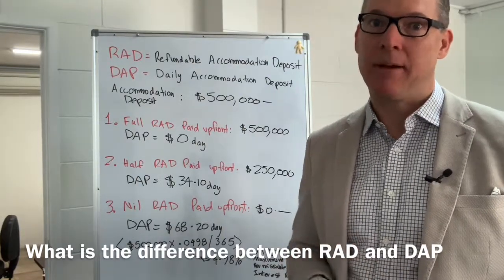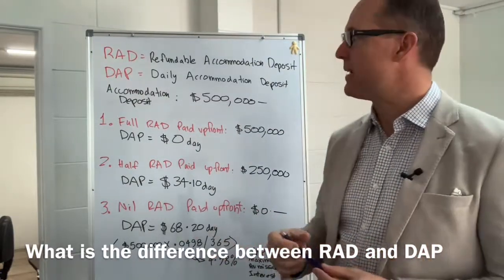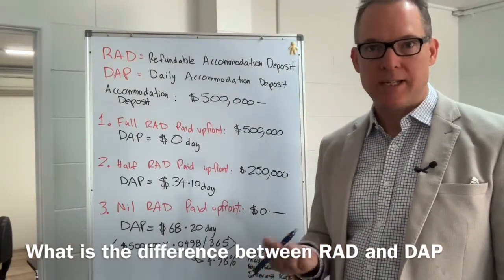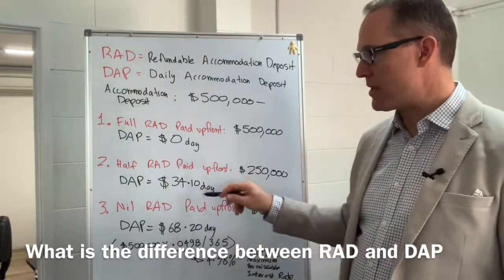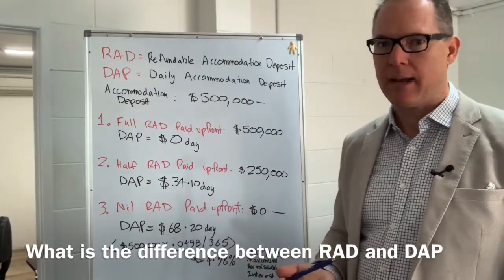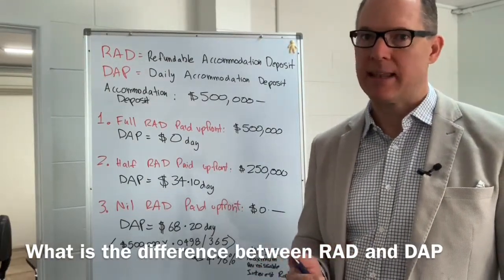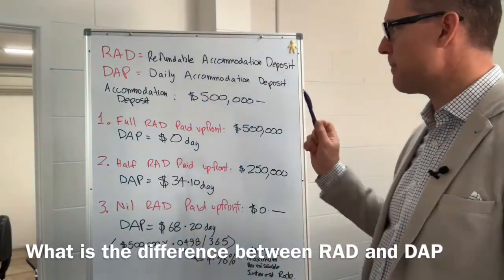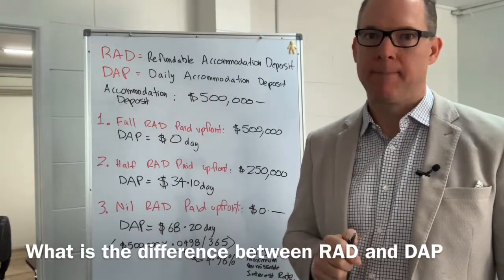What is the difference between a RAD and a DAP? [#4]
Hi, it's Sam Price here from Hazel and Fred.

Today I would like to briefly explain the difference between a RAD and a DAP when it relates to the aged care sector in Australia. There's lots of acronyms used in the aged care sector for some reason, but today we're going to explain these two.

The first one being the RAD. This stands for Refundable Accommodation Deposit. Think of it as the cost of entry into an aged care home, which is fully refundable if paid. It's like the ‘purchase price’ or a ‘bond’ that you get fully back at the end of your tenure there. When you don your angel wings and move on, that full amount of the RAD is paid back to your estate.

Versus the DAP, which stands for the Daily Accommodation Deposit. That's like if you don't have the full amount or you don't have a RAD (you don't have the monies available), you can actually ‘rent’ that room. I think of it as renting anyway. You rent the room at the aged care home, and you don’t get anything back at the end of your tenure, but you haven't had to come up with the funds initially either.

Let's take for example that the RAD to move into a particular aged care facility is $500,000. If you have the funds available, you can pay the full $500,000, in which case there'd be no DAP applicable for you at all. Alternatively, you might speak to your financial planner and decide that you have $250,000 available that you could use for the RAD. You could put in $250,000 as your RAD, and then you're left with the $250,000 balance outstanding. Well, you can pay that by way of the DAP, which equates to $34.10 per day.

Or if you don't have any funds available for one reason or another, you can choose not to pay any RAD at all and pay the full DAP amount. That DAP amount of $500,000 at the current interest rate is $68.20 a day. How we calculate what that amount would be for the DAP, we look at the purchase price, which in this case is $500,000. Times it by the MPIR, which is the Maximum Permissible Interest Rate, which is set by the government (which was reduced a couple of months ago). Currently 4.98%. $500,000 times the 0.0498% divided by 365 days a year calculates to $68.21 per day. That would be the DAP you would pay if you don't pay any RAD initially. There are other costs involved like the daily care costs as well as the extra fees and things like that, but this is the lump sum payment to actually take up permanent placement in an aged care home unless you are government funded.

RAD = Refundable Accommodation Deposit
DAP = Daily Accommodation Deposit

Example:  Room Cost $500,000

Option 1:  Full RAD paid upfront $500,000
          DAP = $0 per day

Option 2:  Half RAD paid upfront $250,000
          DAP = $34.10 per day

Option 1:  No RAD paid upfront $Nil
          DAP = $68.21 per day

MPIR (Maximum Permissible Interest Rate) is currently 4.98%

Now, most of the aged care homes that we visit as an aged care placement consultant, are not overly selective with regards to the payment of the DAP or RAD and there is no bias whether people pay the RAD up front or they pay a DAP. Some however do require a minimum RAD to be paid. Some require 20%, others 30% and so forth. That's always very important to work out at the beginning. So before you make that decision, it's always wise to speak to a financial planner that's well-versed in aged care, because they often recommend that people pay full amounts in RAD’s at certain values, which gives them certain tax benefits and can affect your pension etc. So before deciding on - Do I pay the RAD upfront?, do I pay a DAP? or do I pay a mixture of the two?, it's best to seek financial advice in most cases.

There we have it. That's the difference between a RAD and DAP. We'll be happy to answer any questions you have.

Sam Price - Hazel and Fred (Templeton Property)